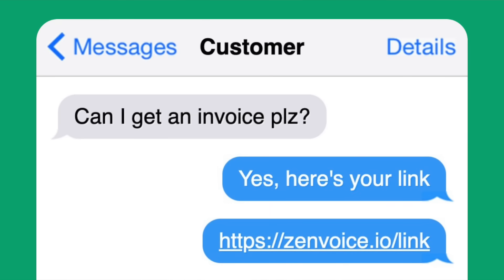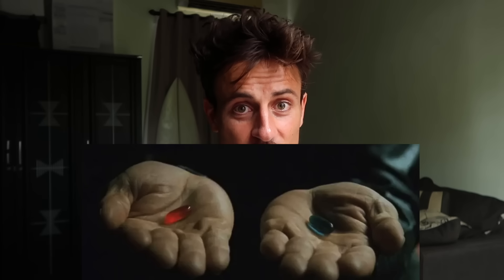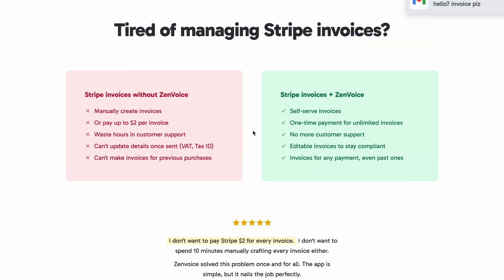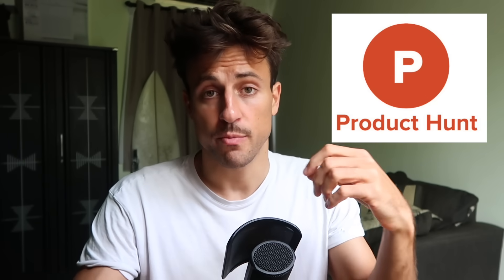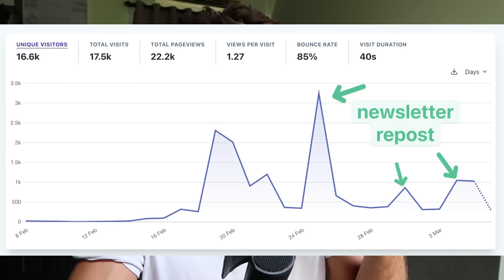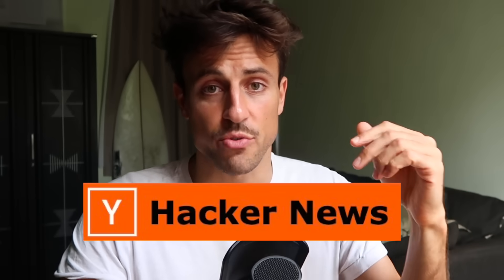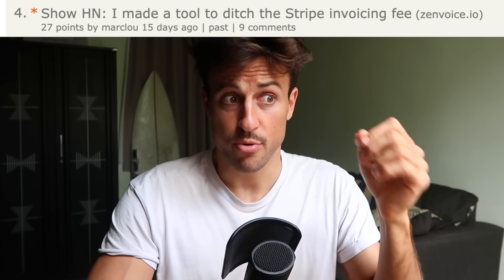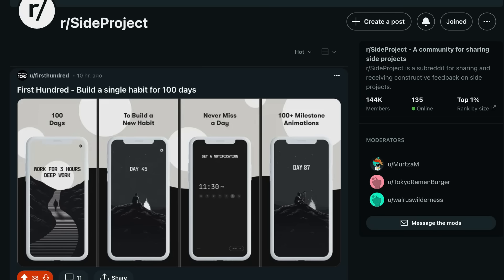I built a startup in 31 hours (SaaS)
The startup is ZenVoice, a no-code tool for Stripe users to generate invoices without paying the 0.4% fee

I just made a free course to learn how to code an ENTIRE startup in 3 hours

0:00 Intro
0:28 Startup ideas
1:59 Shipping fast
6:53 Launch and 1st customer
8:30 Should I focus or move on?
9:35 Outro